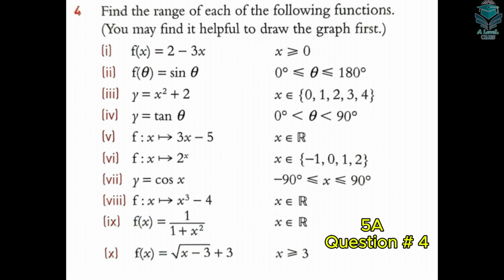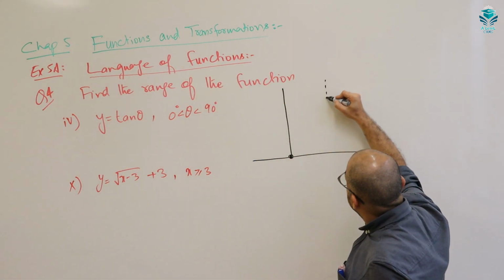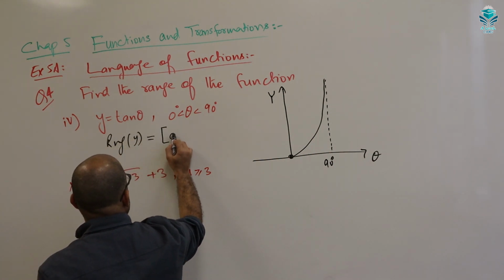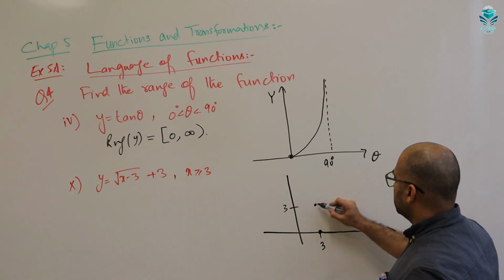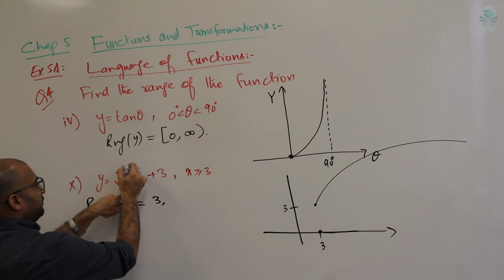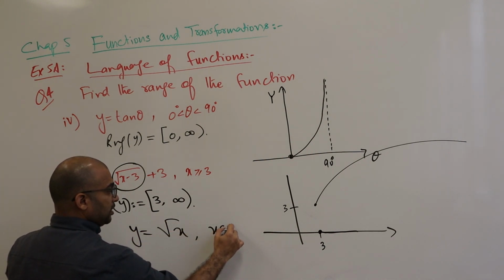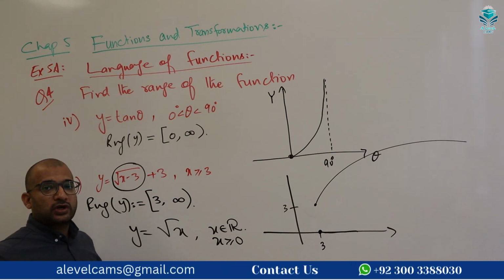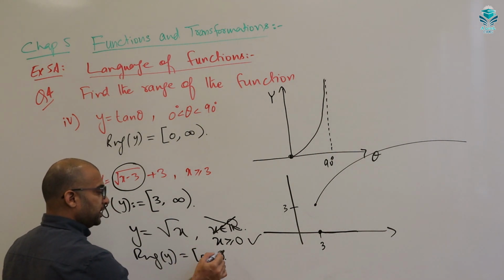Cambridge AS A Level Math, Function, mapping, alevelcams, alevel cams, Sophie Goldie P1 9709 Paper1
The purpose of this video is to provide the precise and core idea to the CAIE Pure Mathematics 1 or P1 to AS and A level students. In this lecture on Ex 5A Q4 of Pure Math 1, I will describe briefly how to find domain and range of the functions, how to plot or sketch the graph of the function means we will discuss the language of the functions on You Tube channel alevelcams or alevel cams. I follow the book Sophie Goldie by Hoder Education. I will cover the syllabus 9709 Paper 1 or Pure Mathematics 1. Online tutorials will be arranged for your convenience. The topicals and the conceptual supporting questions for every topic of P1, P2, P3, FP1 and FP2 will be uploaded on demand and on regular basis. Mostly exercises are solved from the topicals, past papers and from the books of the writer Sophie Goldie, Rose Jewell and Jean-Paul Muscat by Hodder Education. To the preparation for better results and secure admission in international standard universities follow @ALEVELCALS.

Question 4: Find the range of each of the following functions.
(iv) y = tanx,
(x) f(x) = sqrt(x - 3) + 3,   3